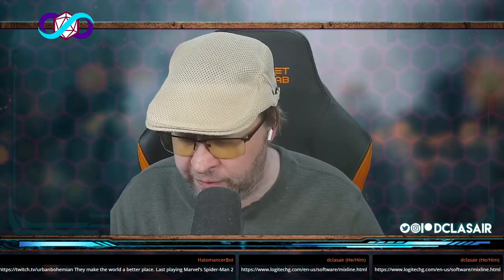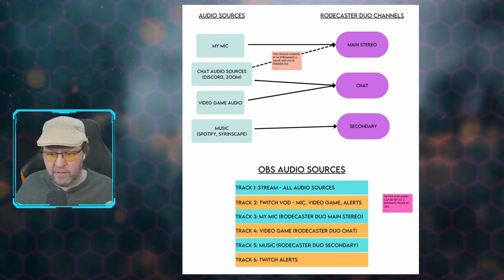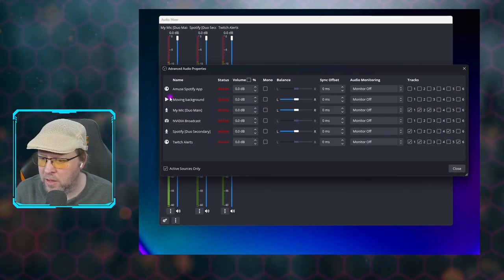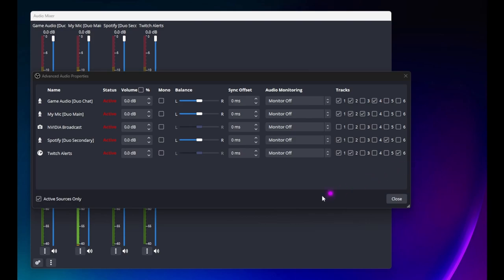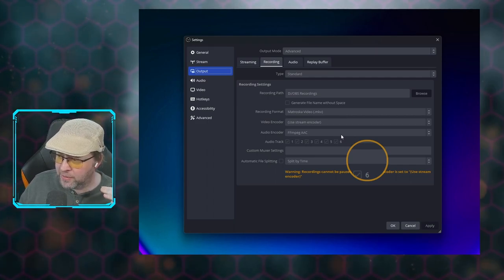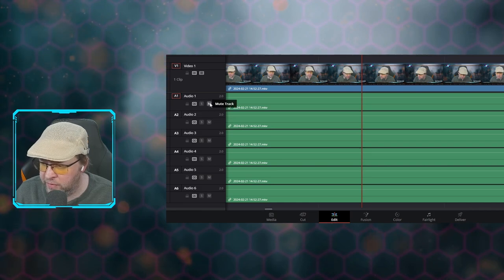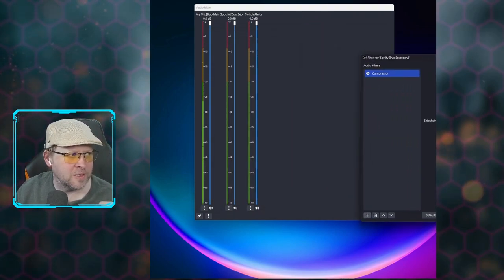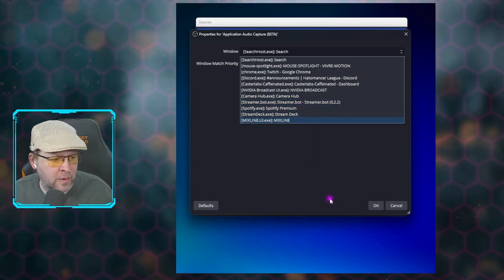Tech Friday - Using Multiple Audio Tracks in OBS | @dclasair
On this episode of techfriday - creating multiple audio tracks in obs and I get ducking excited over audio ducking.